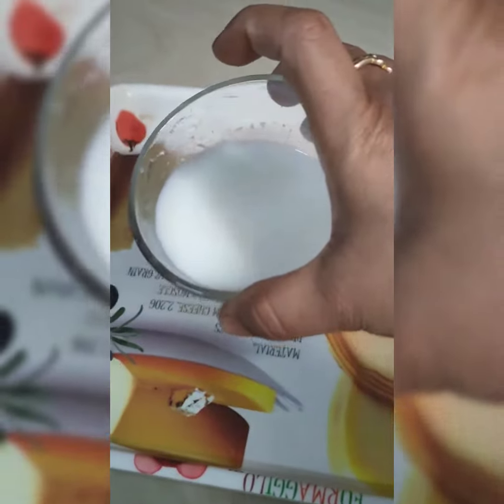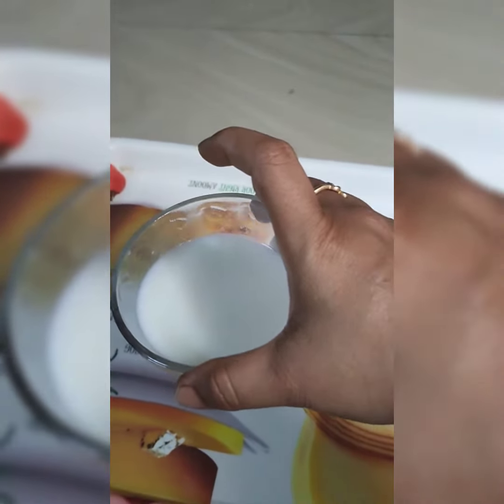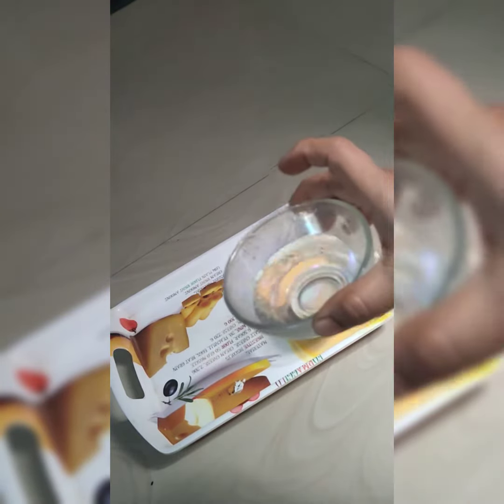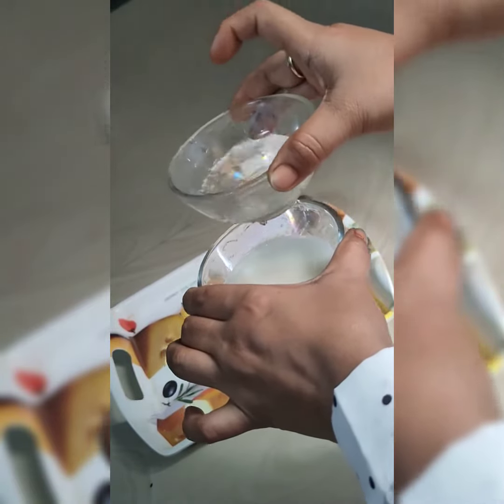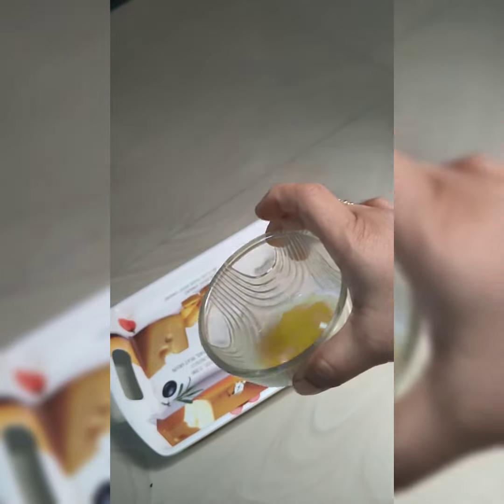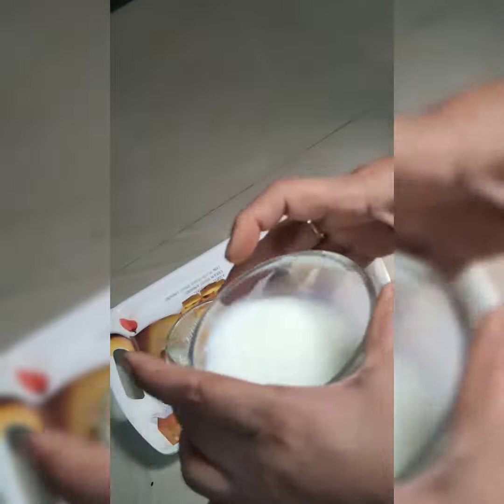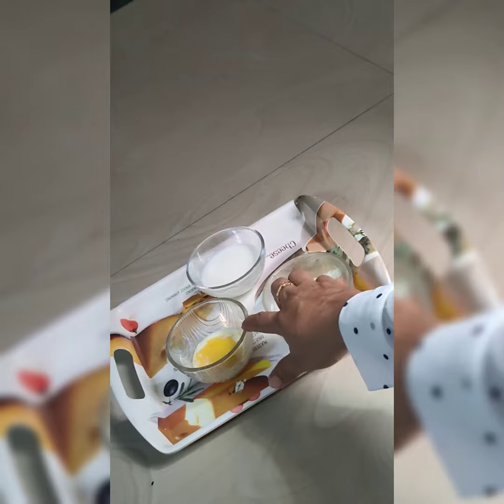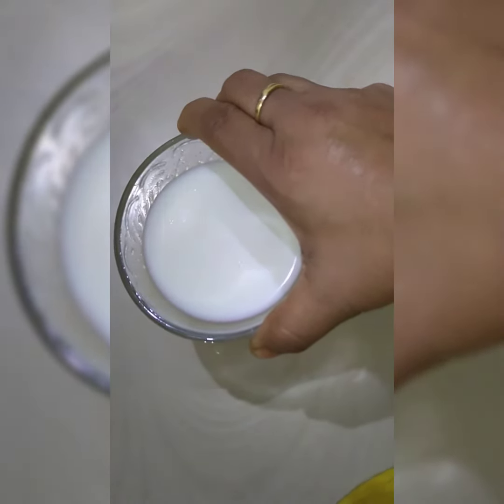purity of milk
How to check purity of milk in the house